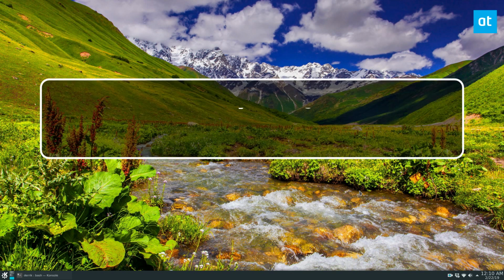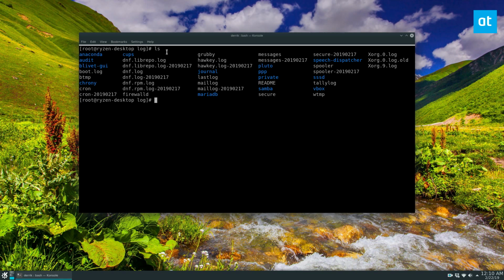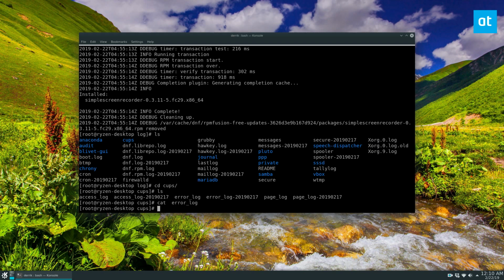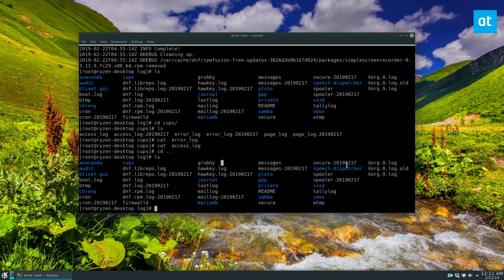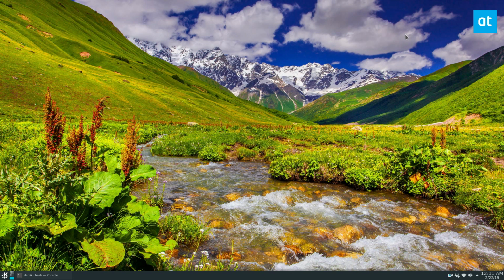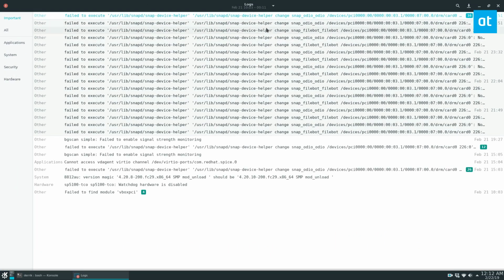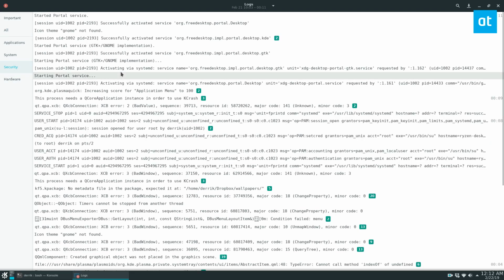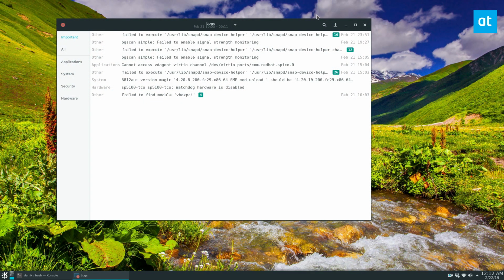How to check system logs on Linux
Want to access your system logs on Linux? All Linux system logs are stored in the log directory. Each one is an individual file, and everything is categorized and sorted based on each application.